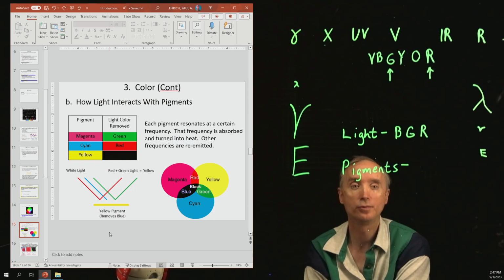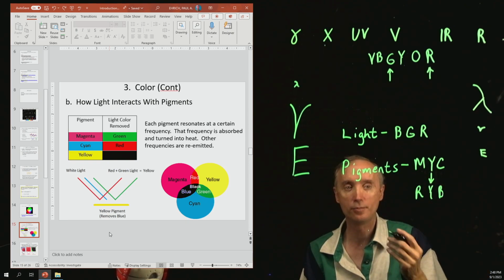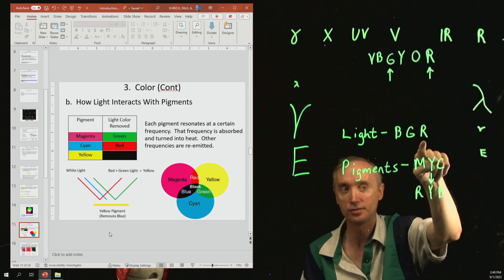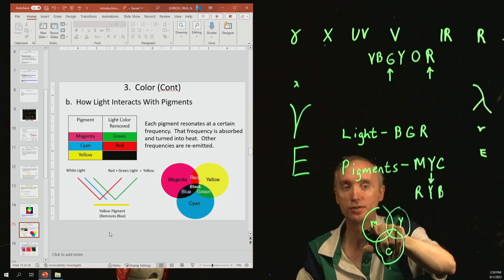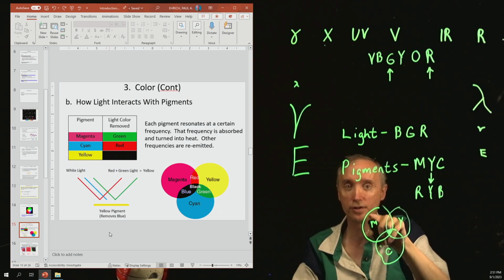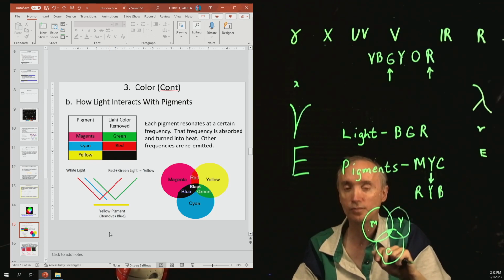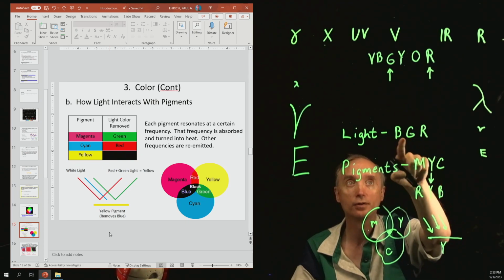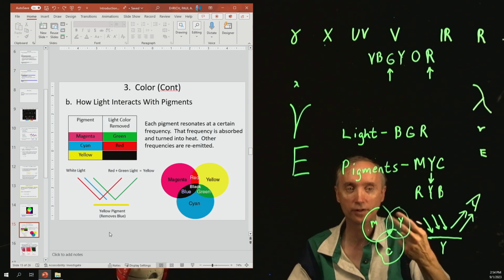Phy 17 6 Pigments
In this segment about light you will learn about the three primary pigments and how they interact with light.